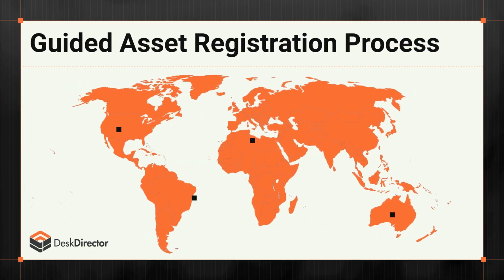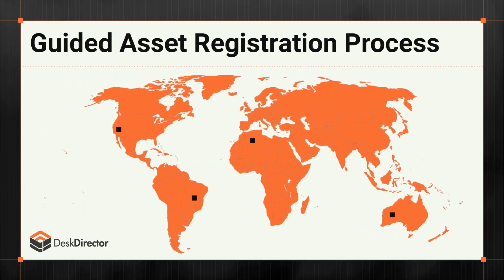Asset Manager: Chapter 1 - Introduction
Welcome to the first of the Asset Manager Module tutorials. DeskDirector's Asset Manager is a revolutionary tool designed to streamline IT operations and asset management. Asset Manager operates as a standalone Power Platform application, and its seamless integration with DeskDirector’s robust ticketing automation software delivers a comprehensive solution. Be sure to explore the rest of the informative Asset Manager tutorials.